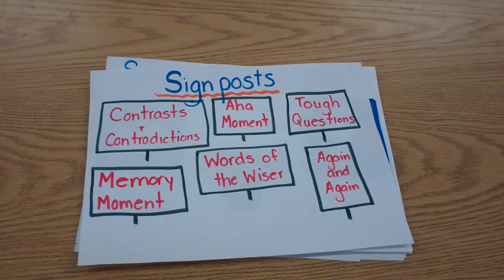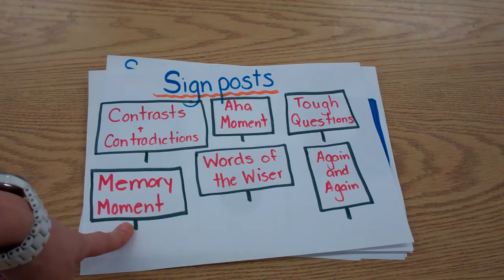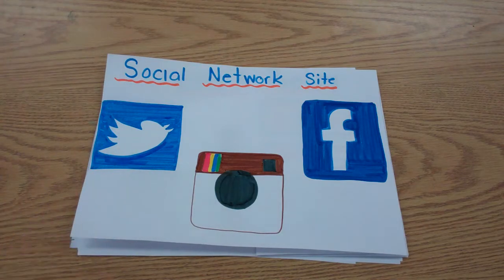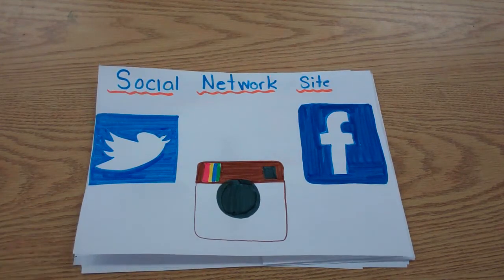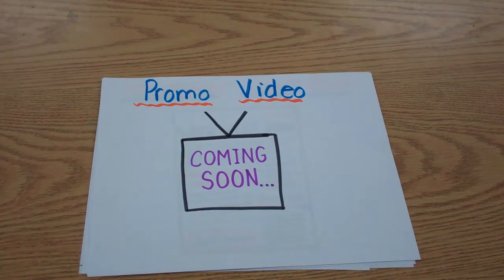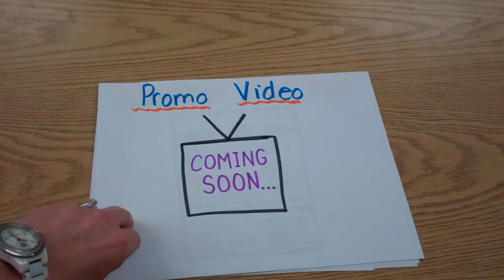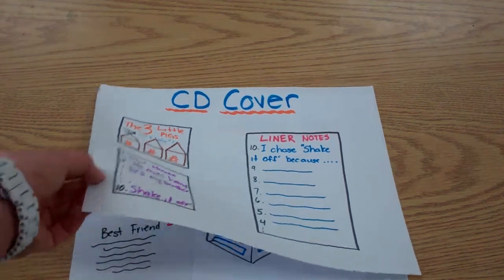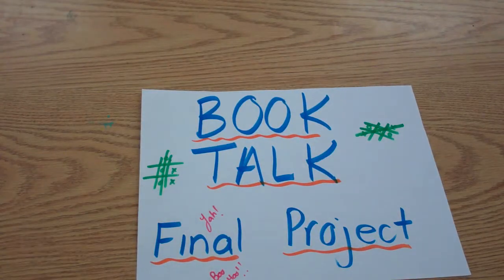Book Talk Final 2016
Please review the activities presented.  You will be asked to make your selection in class.  You will have an opportunity to ask questions before you make your final selection.